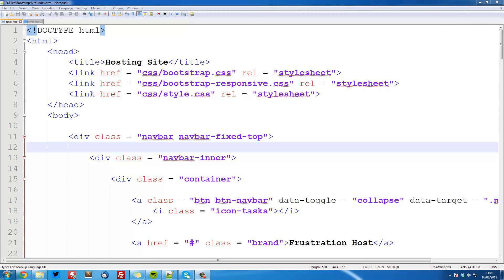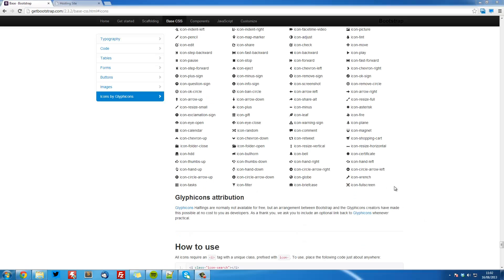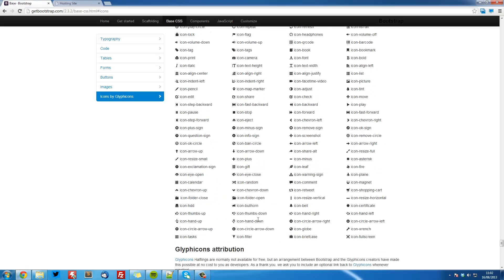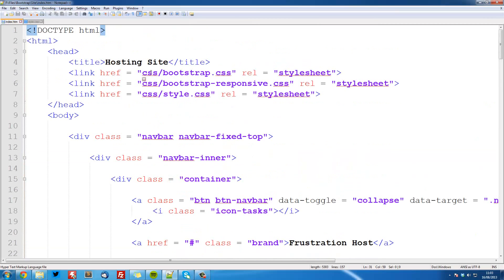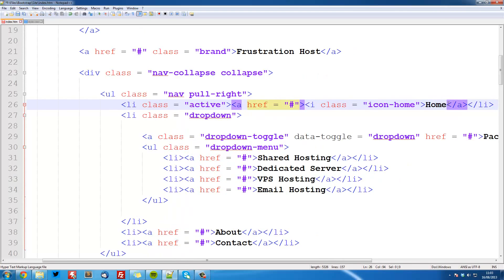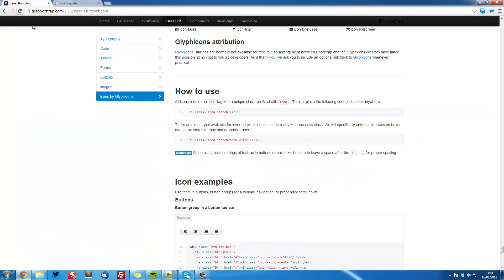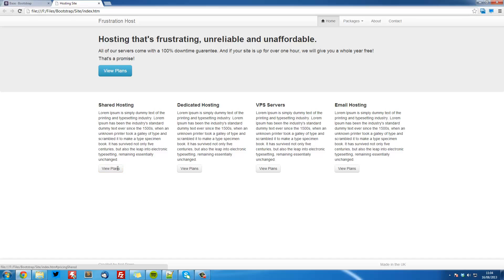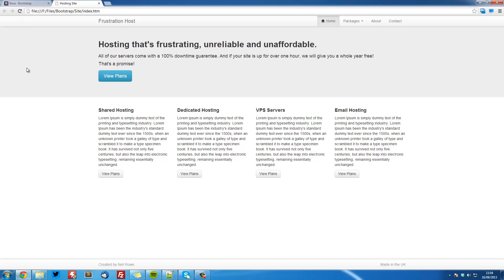Responsive Web Design With Bootstrap (2.3.2) - #8 - Glyphicons and Quick Fixes (Final Video)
In the last Bootstrap tutorial, I show you how to incorporate Bootstrap's icon pack, known as Glyphicons into your site. We will also be adjusting the hero unit slightly so that the top and bottom padding is even.

Dreamhost offer:
Dreamhost provides 100% uptime web servers with unlimited data, transfer and sites. The service usually costs $119.40 per year, however as a Coder's Guide viewer, you can get it for just $29.40 for your first year! That's a $90 saving!